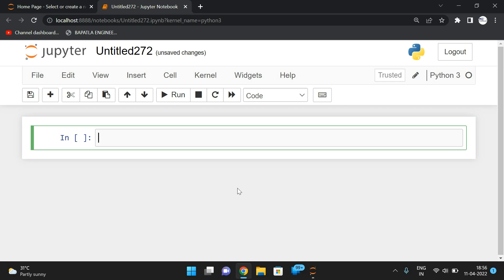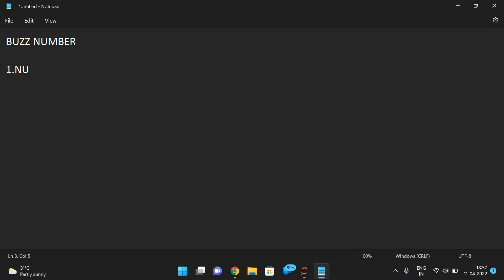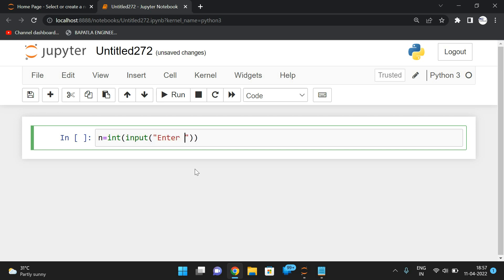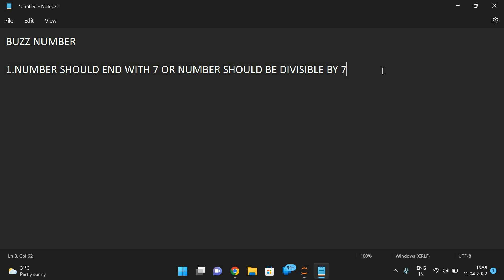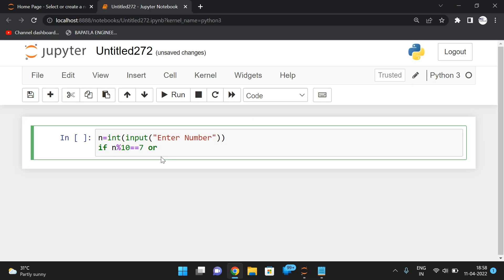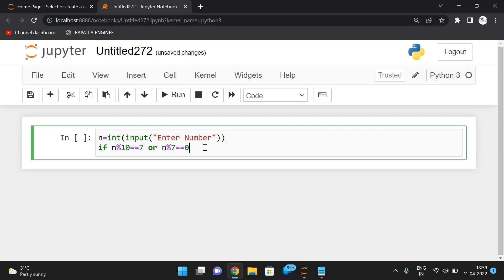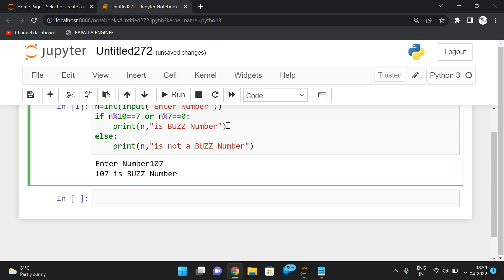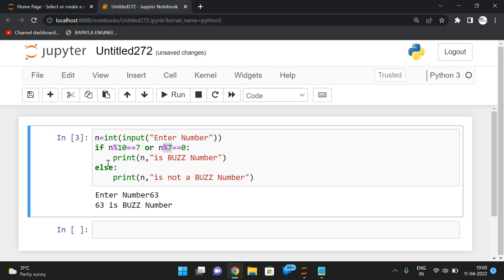BUZZ NUMBER PROGRAM IN PYTHON PROGRAMMING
BUZZ NUMBER
If a number ends with 7 or number is divisible with 7 then such number we call as BUZZ Number.
Example : 107 - Buzz Number (number ends with 7)
                    49 - Buzz Number (number divisible with 7)